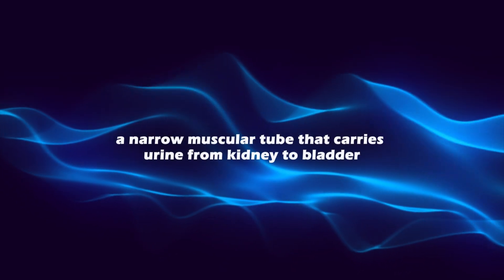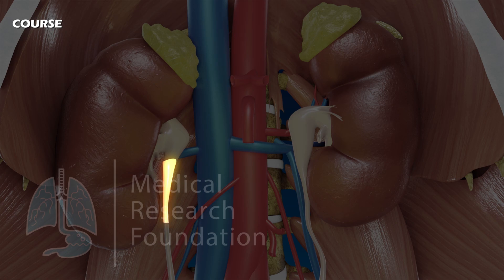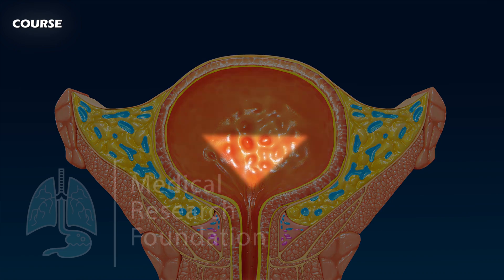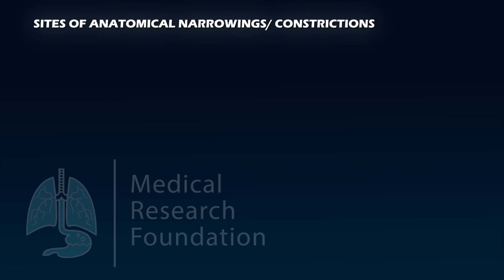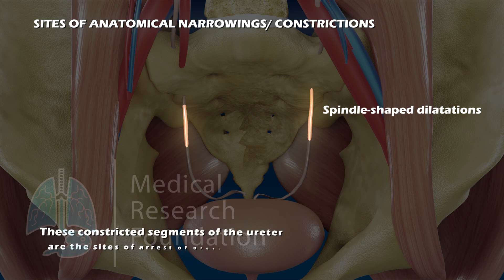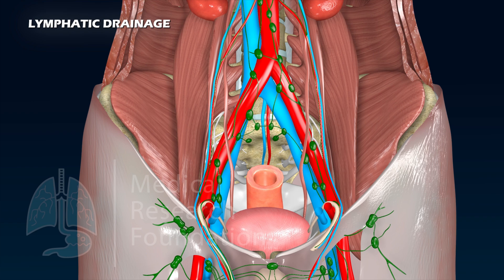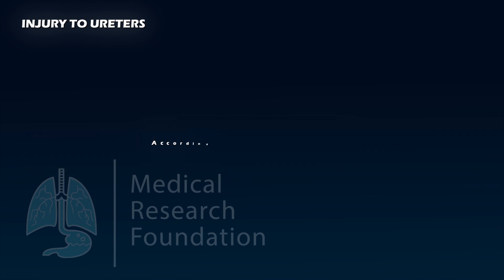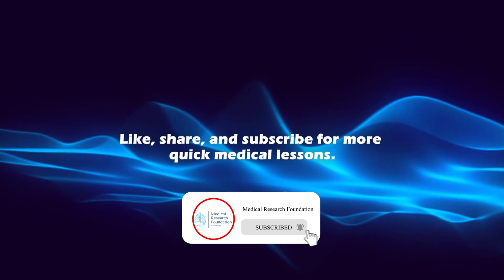Ureter Anatomy | Course, Parts, Blood Supply, Nerve Supply & Clinical Anatomy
Learn everything about the Ureter Anatomy in this detailed lecture. The ureter is a narrow muscular tube that carries urine from the kidney to the urinary bladder. In this video, we explain the course, parts, relations, blood supply, venous drainage, lymphatic drainage, nerve supply, and important clinical anatomy of the ureter.

📌 Topics Covered:

Ureter measurements (length & diameter)

Course of the ureter (abdominal & pelvic parts)

Parts and relations of the ureter

Sites of anatomical narrowings (pelvi-ureteric junction, pelvic brim, uretero-vesical junction)

Arterial supply, venous drainage, lymphatic drainage

Nerve supply of ureter (sympathetic & parasympathetic)

Clinical anatomy: ureteric injuries, ureteric calculi (kidney stones)

⚕️ Clinical Importance:

Ureteric stones commonly lodge at constriction sites

Risk of ureter injury during hysterectomy & pelvic surgery

Spindle-shaped dilatations between narrowings

This video is helpful for MBBS, Nursing, BDS, Physiotherapy, NEET PG, USMLE, PLAB, FMGE & Medical Students preparing for anatomy exams.

Title:
The Long Dark by Scott Buckley